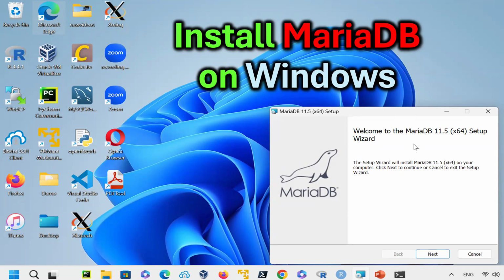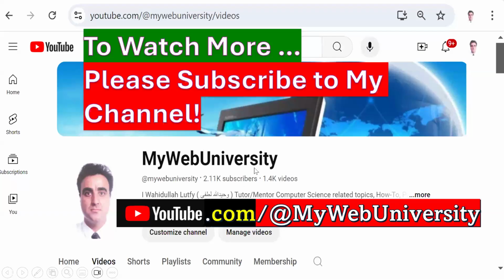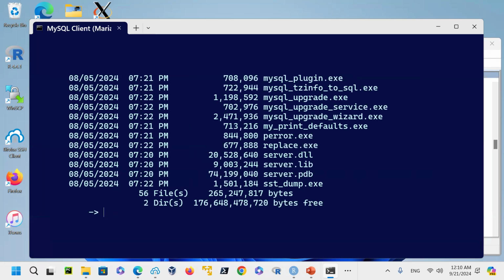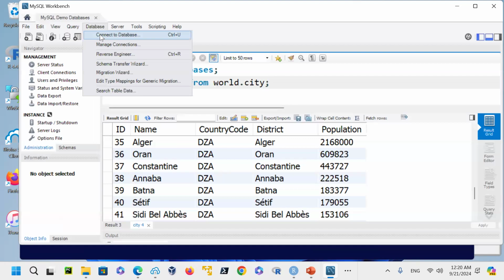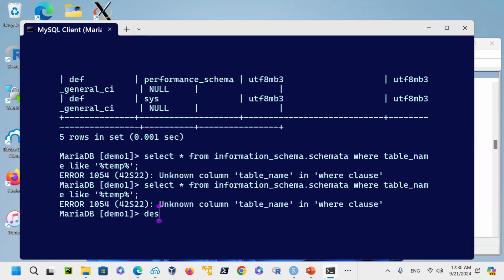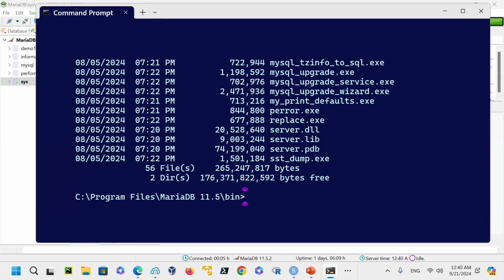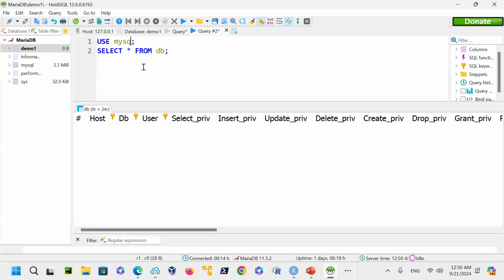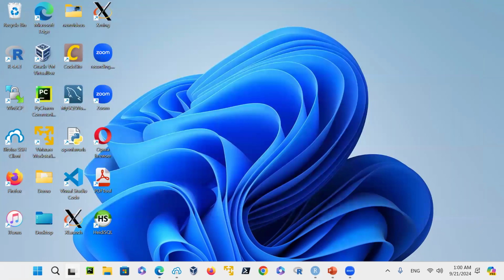Learn MariaDB (SQL) Easily!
Install MariaDB and Use it
00:00 Install MariaDB on Windows
04:25 MariaDB Server
04:40 Heidi SQL
04:45 What is SQL
05:50 (SQL) Structure Query Language also known as Standard Query Language
06:56  Update MariaDB root password
10:35 Finish Installation of MariaDB Server
10:45 Please subscribe to my YT Channel
11:30 About YouTube.com/@UC90Ak6aJ-FpKttwAQRAwWww
12:20 About MyWebUniversity.com Online Resources
12:50 My Online Book and available PDFs
14:00 Chapter 4 Quick Summary
18:50 Use MariaDB Client
21:00 Run Windows commands inside MariaDB Client
22:00 Fork from R inside MariaDB
24:00 Fork Python from MariaDB
27:30 Use MariaDB Client SQL (DDL, DML, DCL)
44:28 Heidi SQL
48:50: MariaDB Main Directory and Binaries
50:00 MySQL related Executable(mysql, mysqladmin, mysqlshow, mysqldump, ...)
53:00 Heide SQL Demo
1:05:00 Heidi SQL (DDL, DML, and DCL)
1:08:21 Stopping Services for MariaDB and MySQL Workbench
1:10:37 Thank you for Watching
1:10:40 Share with your friends (share you care!)
1:11:00 Take care and God bless you all

MariaDB Client Demo
MariaDB Server Demo
Learning Resources from MyWebUniversity.com
Online Videos YouTube.com/@UC90Ak6aJ-FpKttwAQRAwWww
Heide SQL Demo
for all free resources. Find our English channel content here YouTube.com/@mywebuniversity

Happy Learning!